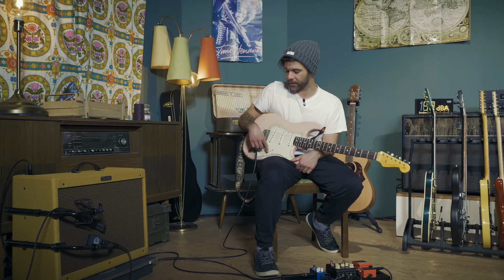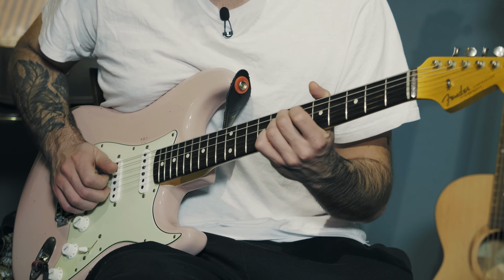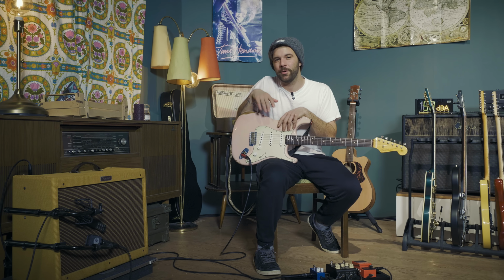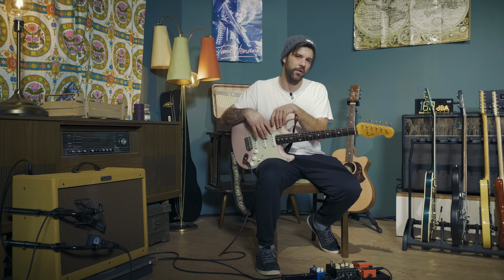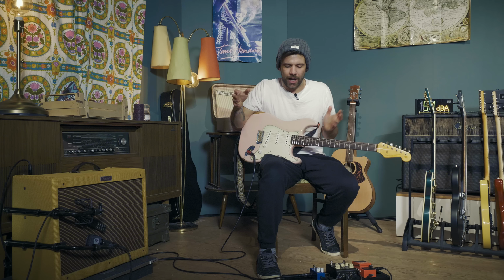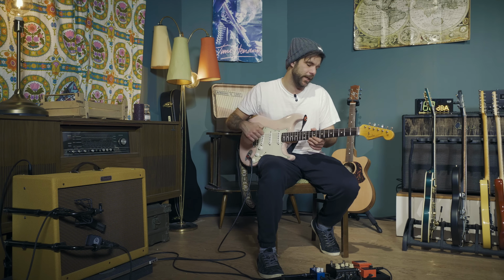Hit the Tone | Sultans of Swing by Dire Straits (Mark Knopfler) | Ep. 59 | Thomann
Welcome to Hit The Tone ! In this video series, I’ll be showing you how to nail the playing and the sound of your favourite songs ! From guitar to amp selection, through a step by step lesson of the song at hand. Let me know which riff or intro you want me to cover in the comment section and I’ll get you sorted asap !
This episode covers the introduction of the song Sultans of Swing by Dire Straits.

Interesting bits and pieces:
0:00 : Intro and playing
0:40 : Presentation and Guitar setup
2:08 : Amp and pedal setup
3:54 : The SOUND
4:26 : The Lesson
5:15 : The fretting hand
5:59 : The picking hand
7:28 : Conclusion
7:56 : Outro playing